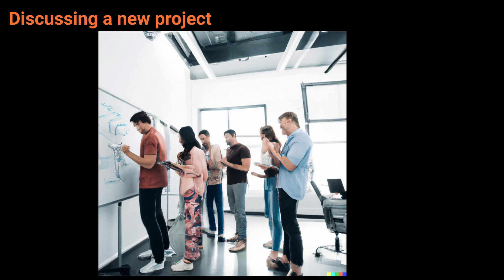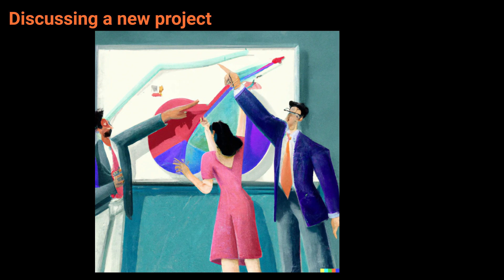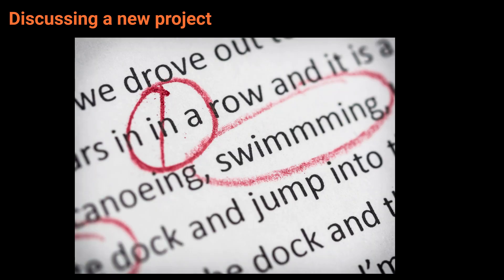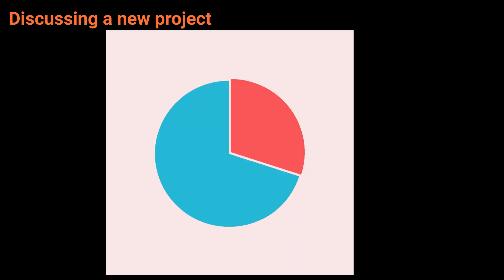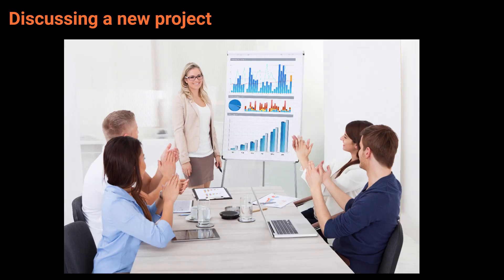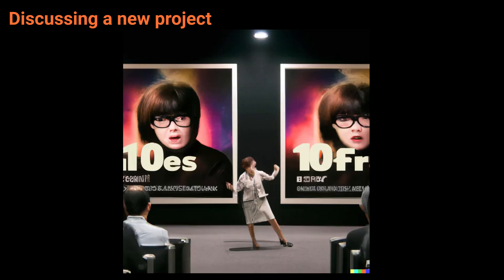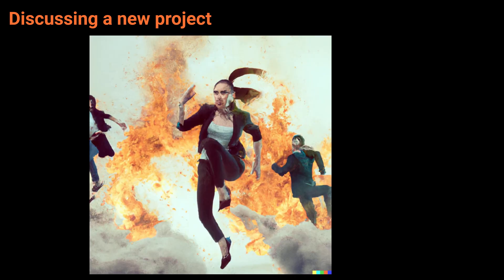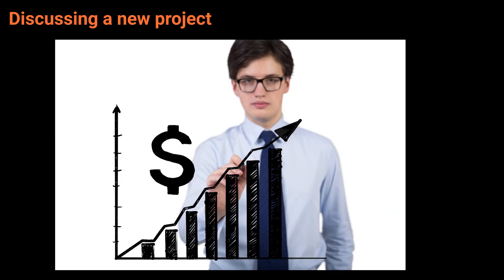Discussing a new project 2023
A Business English vocabulary and listening activity for language used to talk about anew business project. The worksheet, answers and other exercises can be found at: